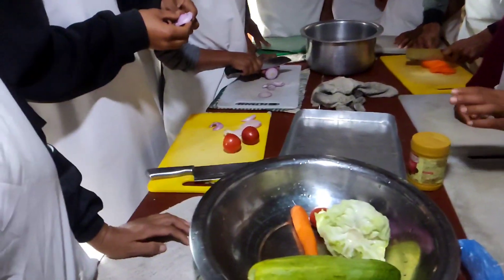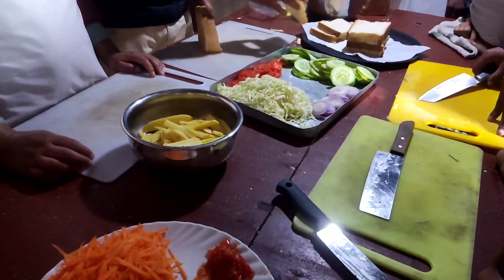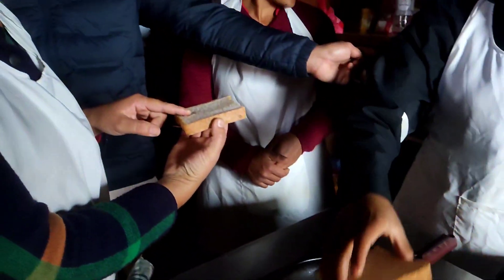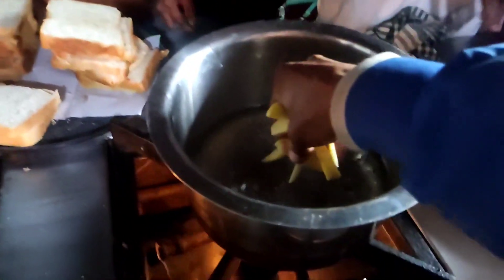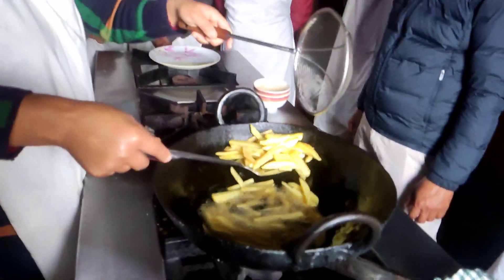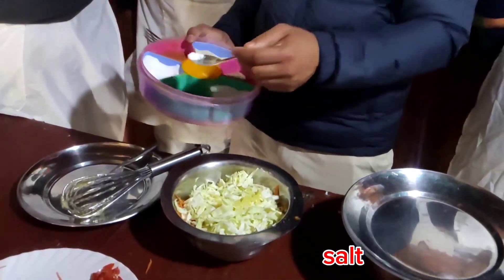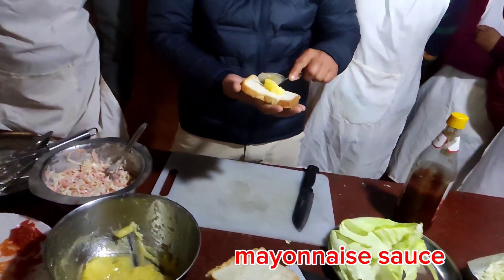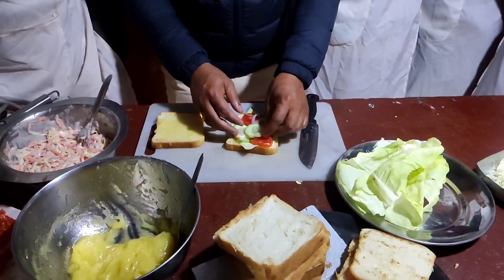If You Looking for some sandwiches Recipe? 👈just look at nepali trainee boy making sandwiches 🥪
A sandwich is a food item that consists of one or more fillings, such as meat, cheese, vegetables, or spreads, placed between two or more slices of bread. Sandwiches are easy to make and can be enjoyed for breakfast, lunch, or dinner. There are many types of sandwiches, such as club, grilled cheese, BLT, tuna melt, Reuben, and more. You can also use different kinds of bread, such as white, wheat, rye, sourdough, pita, or baguette.

If you are looking for some sandwich recipes, I have found some results for you from the web. You can click on the links to see the full recipes and instructions.

- [30 Sandwiches We Can't Resist](^1^): This is a collection of 30 sandwich recipes from around the world, such as Cuban, banh mi, croque monsieur, and more. The recipes are easy to follow and have pictures and ratings. The grilled cheese sandwich is a classic and simple recipe that uses white bread, butter, and cheddar cheese¹.
- [Club Sandwich](^2^): This is a recipe for a club sandwich, which is a layered sandwich with bacon, turkey, ham, cheese, lettuce, tomato, and mayonnaise. The recipe uses toasted and buttered bread, but you can also use any bread you like. The sandwich is skewered with picks and cut into triangles².
- [56 Fancy Sandwiches That Are Worthy Of The Dinner Table](^3^): This is a list of 56 fancy sandwich recipes that are perfect for a special occasion or a treat. The recipes include gourmet ingredients, such as lobster, brie, figs, and truffles. The recipes are also creative and delicious, such as the roasted beet and goat cheese sandwich, the smoked salmon and avocado sandwich, and the pear and gorgonzola sandwich³.

I hope you find these sandwich recipes helpful and tasty. Enjoy your sandwich! 😊.

(5) 56 Fancy Sandwiches That Are Worthy Of The Dinner Table.
(6) 56 Fancy Sandwiches That Are Worthy Of The Dinner Table.